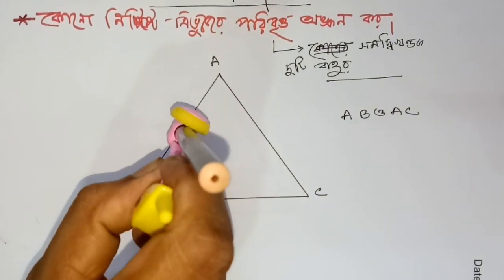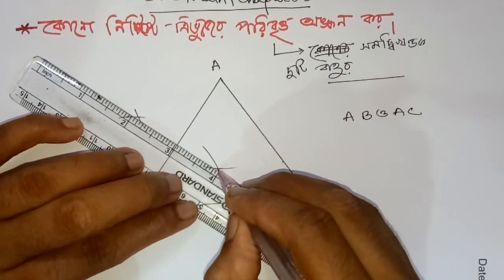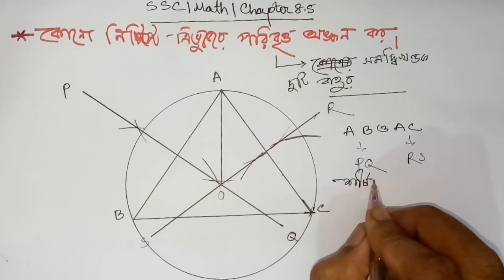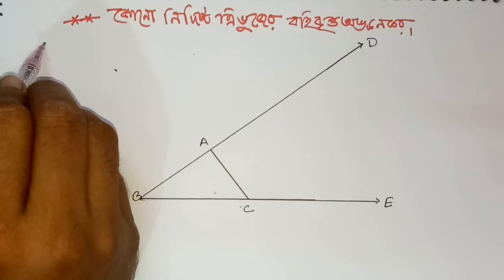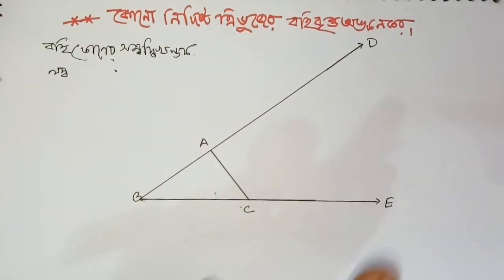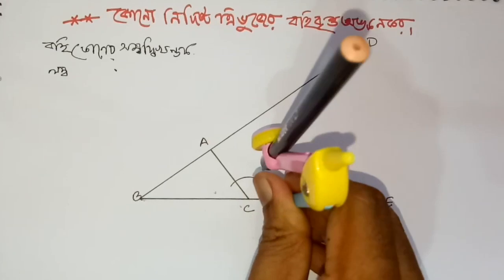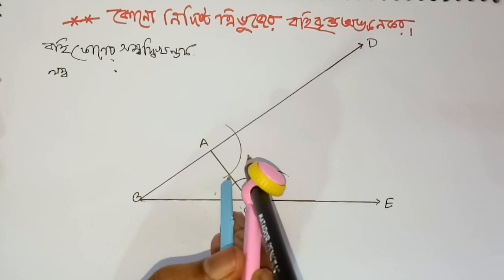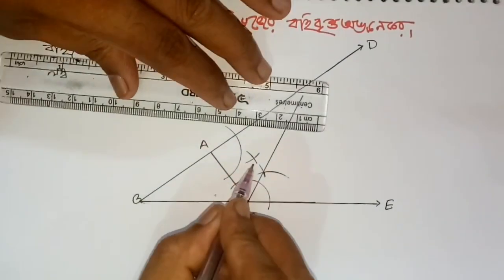পরিবৃত্ত বহিবৃত্ত অন্তবৃত্ত অঙ্কন| ssc math chapter:8.5 এসএসসি গণিত।class 9-10। অধ্যায়ঃ৮.৫ masud sir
পরিবৃত্ত বহিবৃত্ত অন্তবৃত্ত অঙ্কন
আজকের ক্লাসে আমি তোমাদেরকে শিখাবো কিভাবে খুব সহজেই পরিবৃত্ত, বহিবৃত্ত ও অন্তবৃত্ত অংকন করতে হয়।

তোমাদের যাদের পরিবৃত্ত বহিবৃত্তও অন্তবৃত্ত মিলেনা তাদের জন্য আজকের এই টিউনটি খুবই গুরুত্বপূর্ণ

আশা করি তোমরা এই টিউটোরিয়াল থেকে উপকৃত হবে।
যে কোন শিক্ষার্থীর জন্য এই ভিডিওটি দেখাটা জরুরী। আশা করি সব সময় আমার এর পাশে থাকবেন। যে কোন মতামত দিয়ে আমাদের সহযোগিতা করুন, কারণ আপনাদের পরামর্শ আমাদের সামনে এগিয়ে যেতে সহায়তা করবে। অবশ্যই bell button টি চাপতে ভুলবেন না।